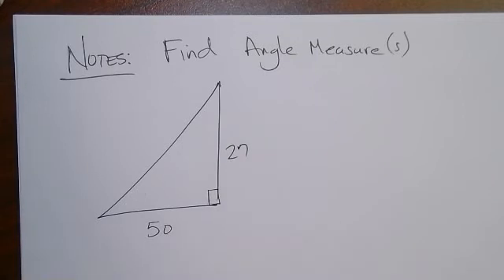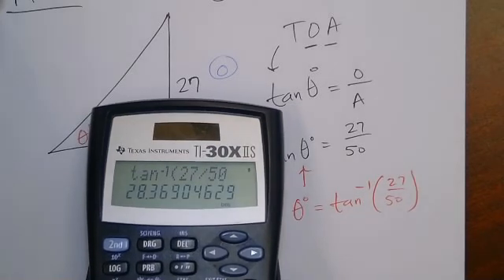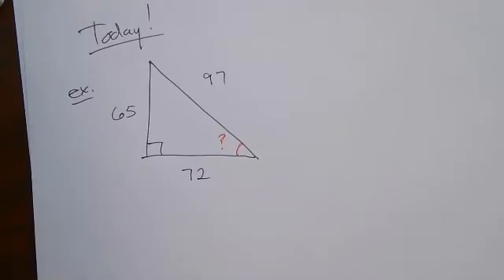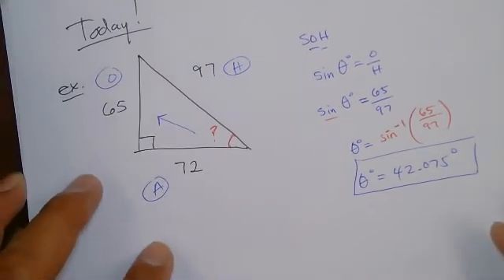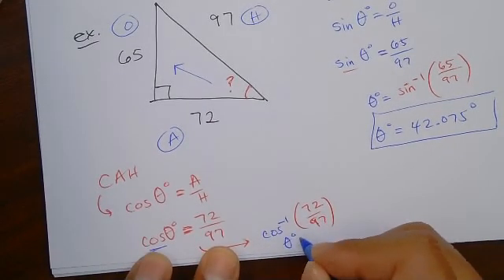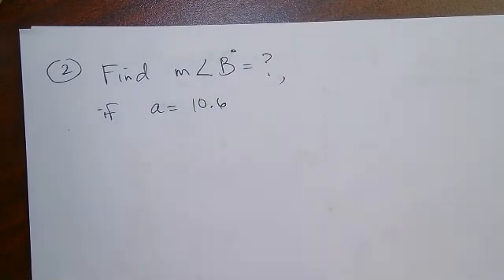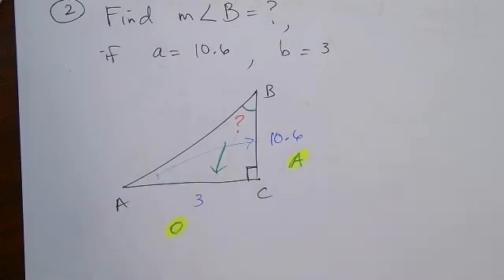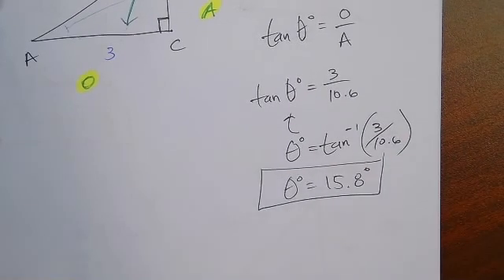Pre Calc Trig Find Angle Measure 2